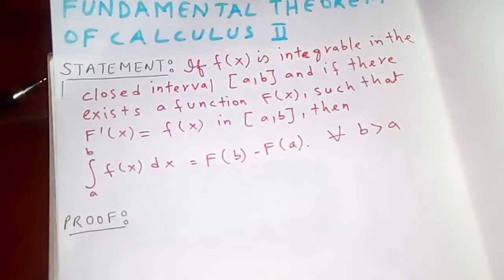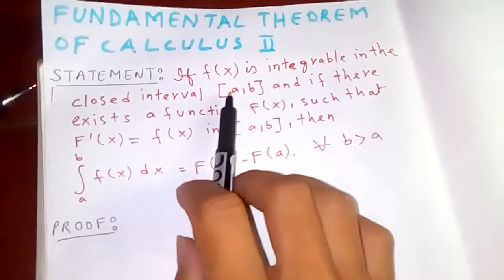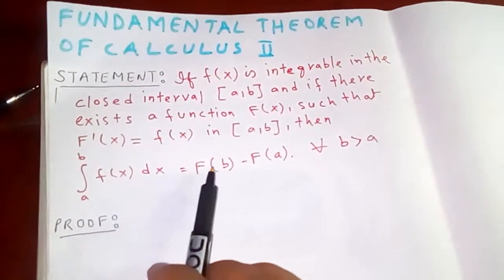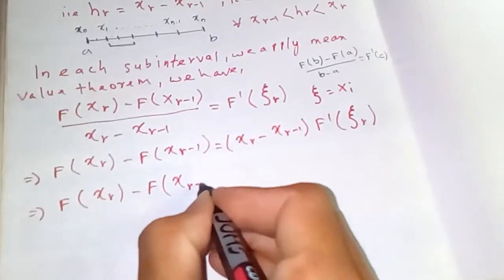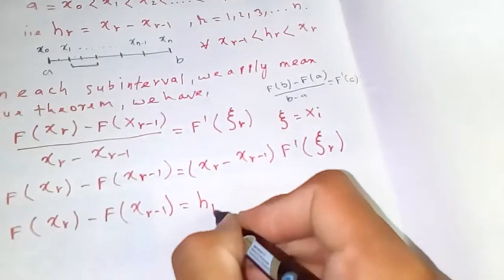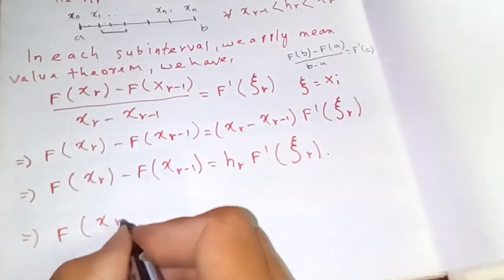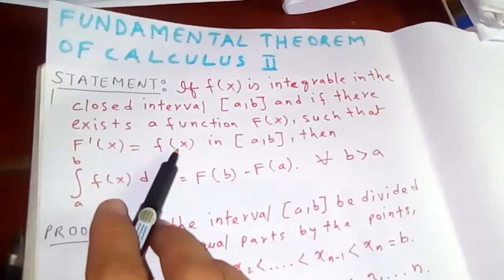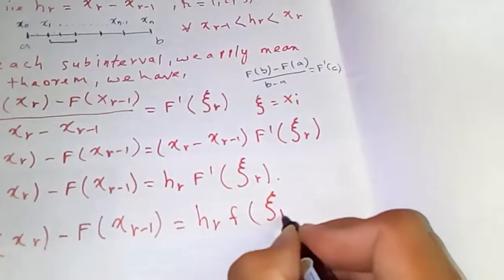FUNDAMENTAL THEOREM OF INTEGRAL CALCULUS 2: 2ⁿᵈ PROOF ( 2ⁿᵈ Method)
In my previous video, I had proved for this theorem already but this is our second approach to prove our theorem.

In this proved, I used mean value theorem and definite integral as limit of sum and you can check out in the link given below: